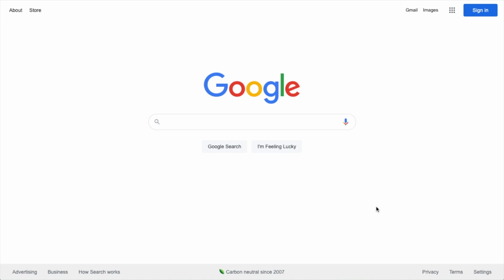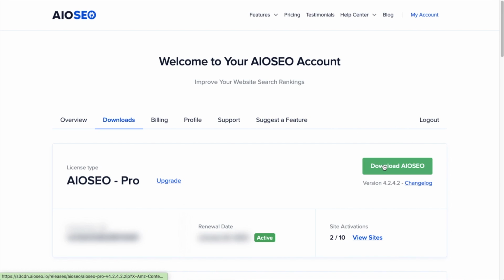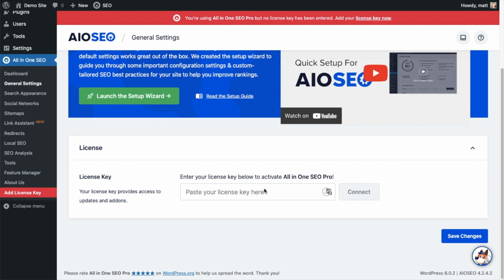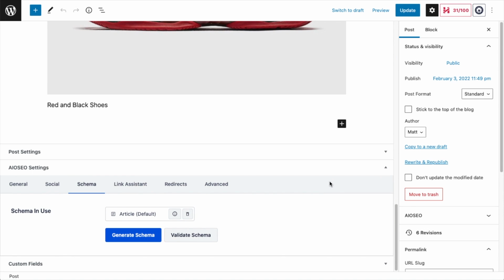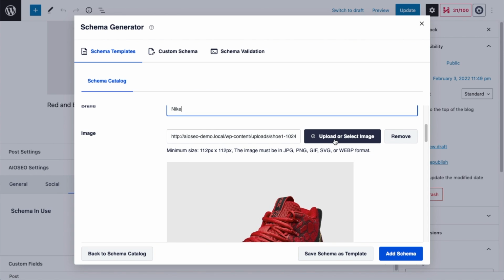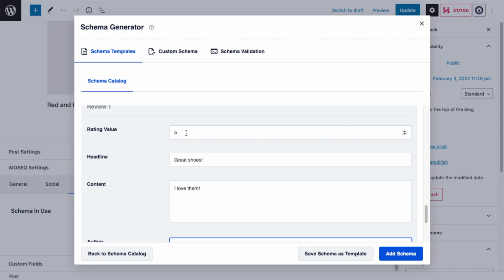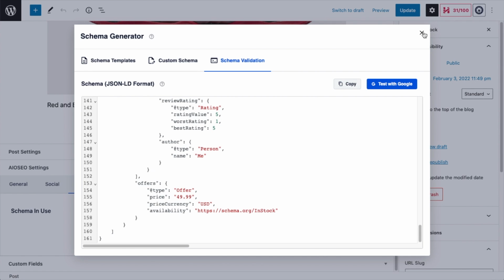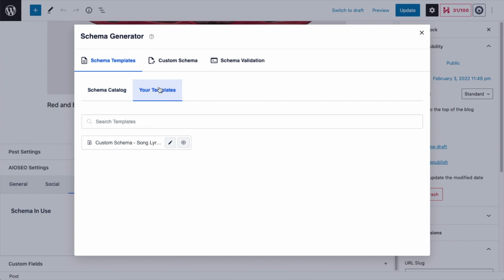Create Schema Data In WordPress Without Writing Code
Do you want to add schema to your WordPress content?

To add schema in WordPress, open the post or page you want to implement it on. Next, scroll down to the bottom of the page to the AIOSEO Settings » Schema.

To add schema in WordPress, scroll to the bottom of the page and click on the Schema tab in the AIOSEO settings.
Clicking on the Schema tab will open up the Schema Generator. You will see a modal showing the schema currently in use for that page.

To change your schema type, click on the Generate Schema button.

Click on the Generate Schema button to open the Schema Catalog.
This will open the Schema Catalog, where you can select the kind of schema markup you want to implement on that page.

The Schema Catalog features many different schema types you can add to your post.
Choose your schema markup type by clicking the + button.

Step 3: Fill In the Relevant Information
Once you’ve added your schema markup of choice, another modal will open so you can fill in the necessary information about your content and the schema type you want to output.

Once you select a schema type, a modal will open where you can fill in information about your page.
AIOSEO’s Schema Generator will translate this information into schema that will be output on that page.

Once done, click the Add Schema button.

Alternatively, you can click the Save Schema as Template button. This enables you to save this schema type and the information as a template you can easily add to similar content on your site.

You’ve implemented schema in WordPress.

Timestamps:
00:00 - Introduction
00:15 - Why create schema?
00:57 - Install AIOSEO
03:02 - Create schema
06:22 - Validate schema
07:35 - Create custom schema
08:37 - Outro